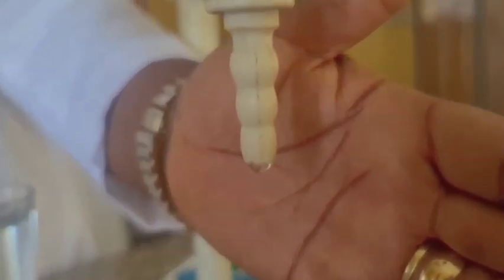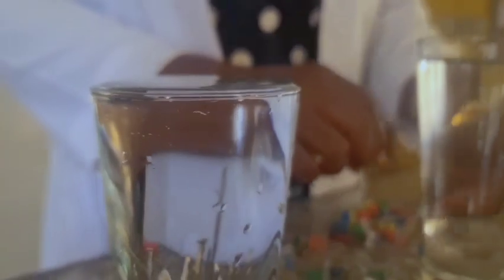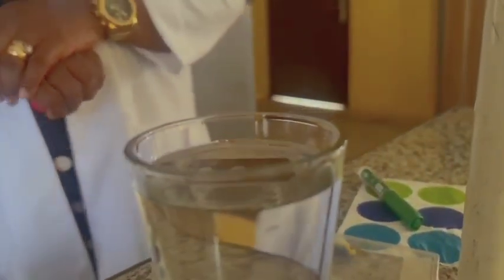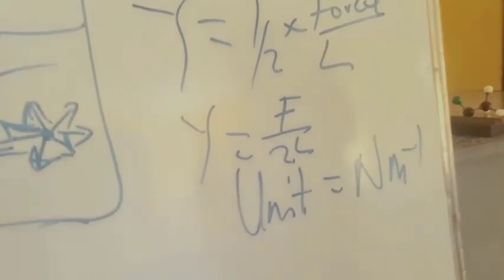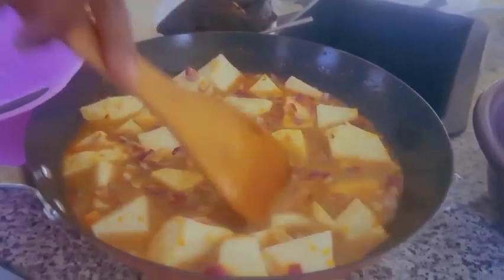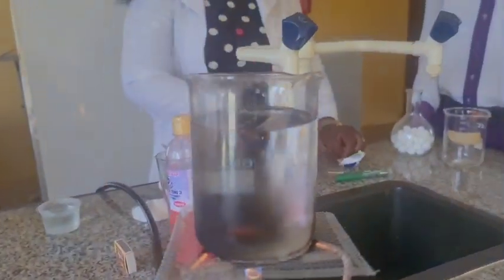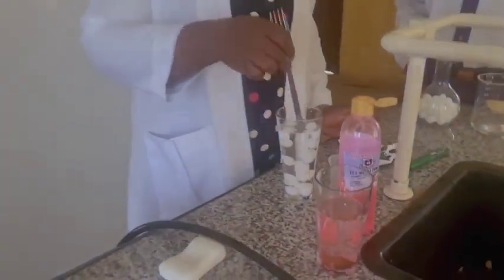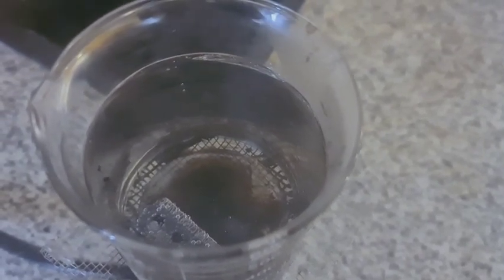Surface Tension | What reduces surface Tension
In this video we are going to taking a look at what surface tension is and what causes it.